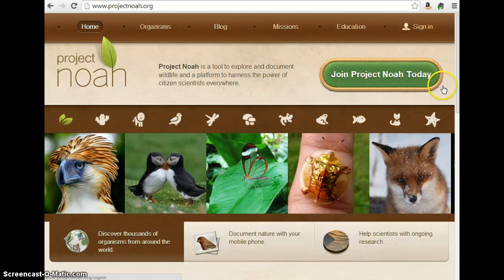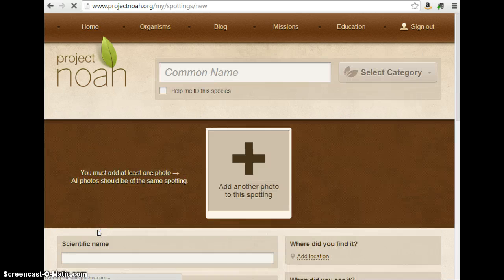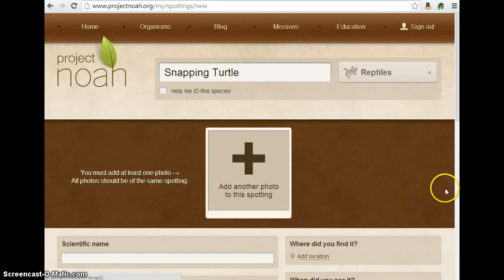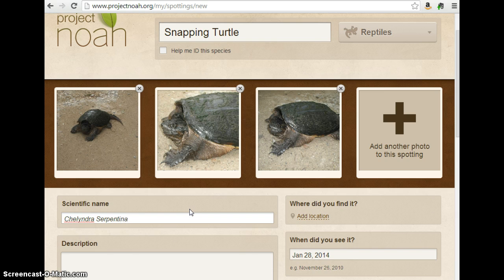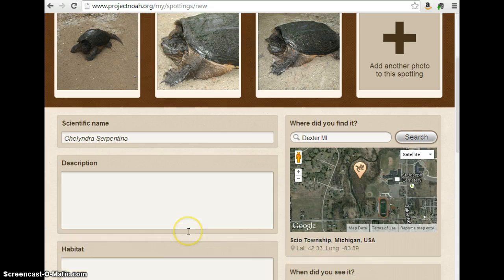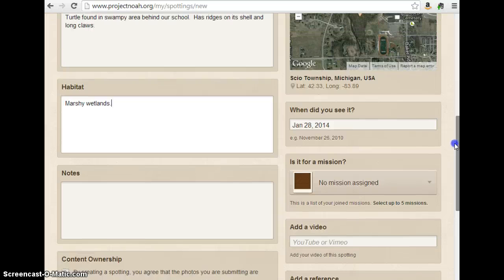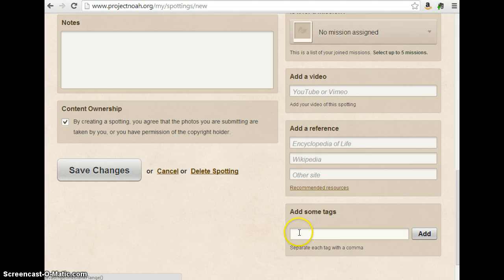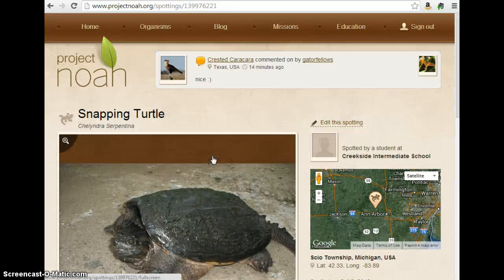How to Upload a Spotting - Project Noah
For CMU's Instructional Multimedia course.